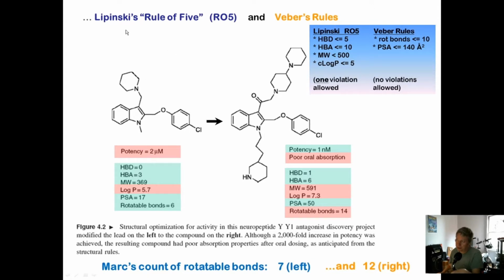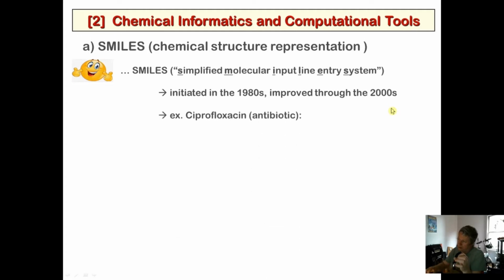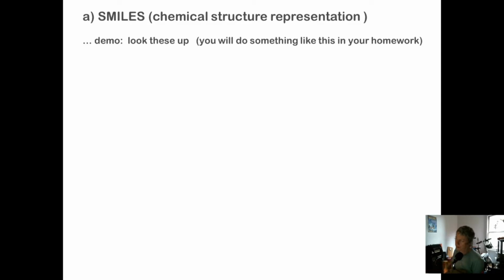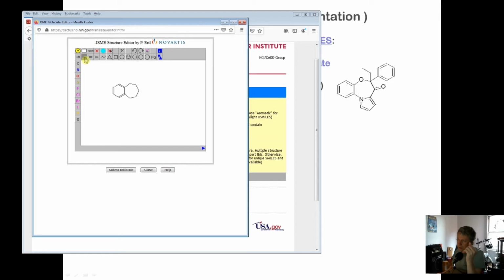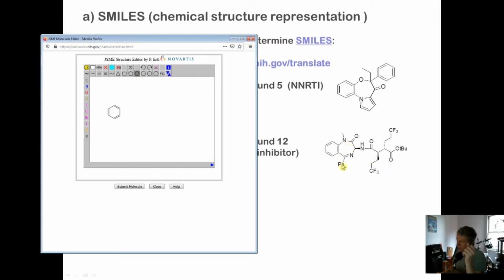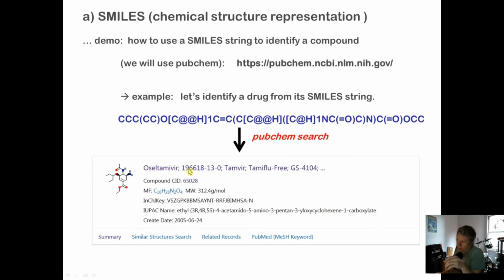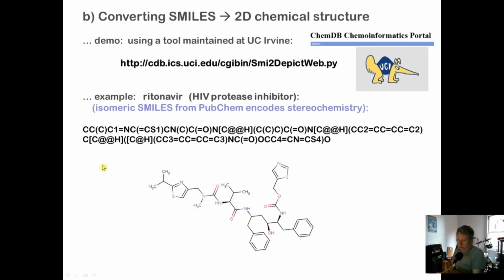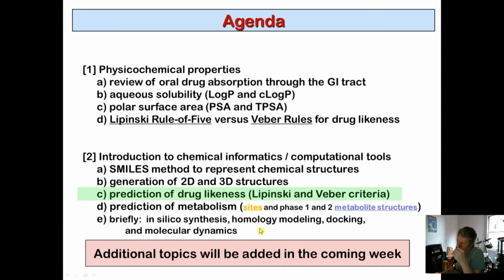chem477 lecture [4-16-20] [1080p]